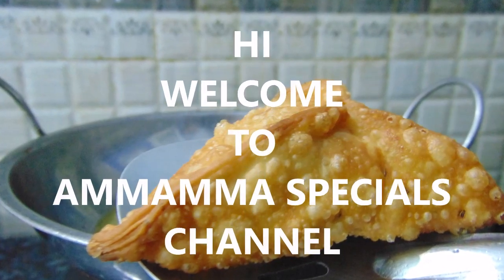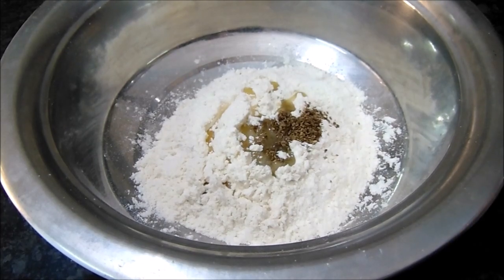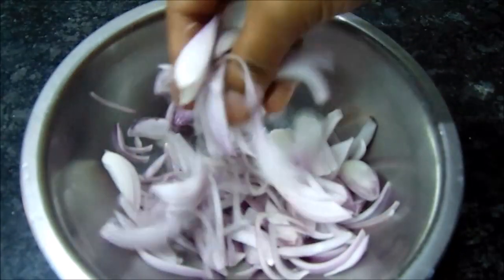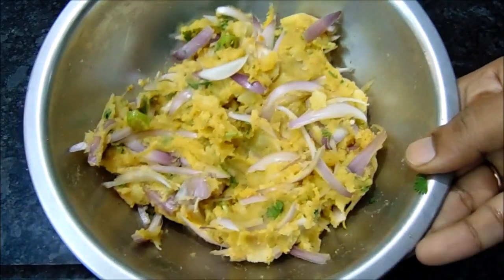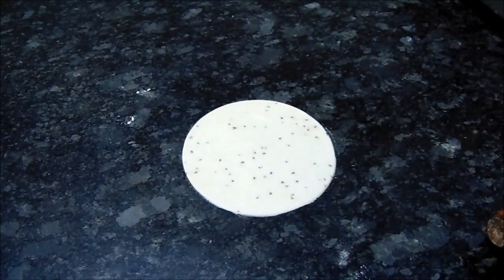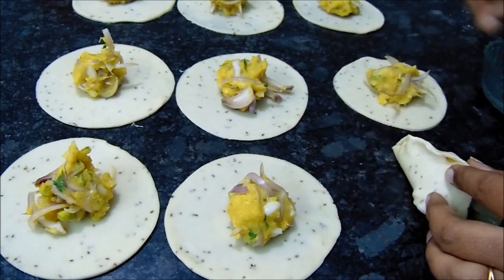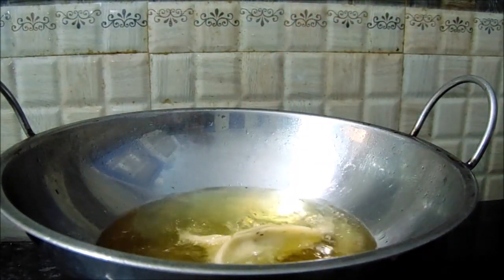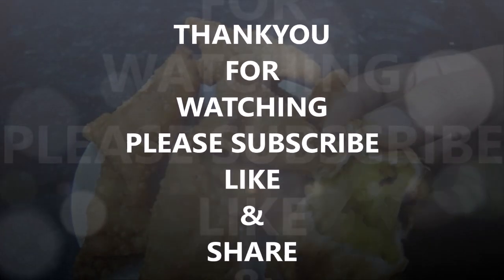ఈవెనింగ్ స్నాక్స్ లోకి చాలా తక్కువ టైం లో ఇలా చేసుకోండి టేస్ట్ చాలా బాగుంటాయి //Aloo Pockets recipe.